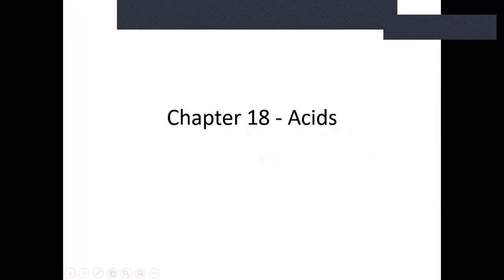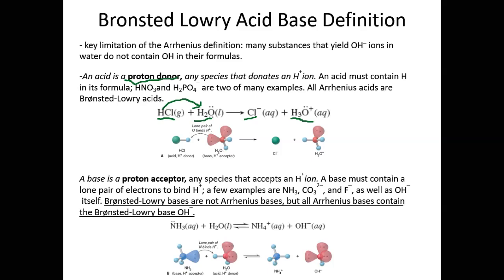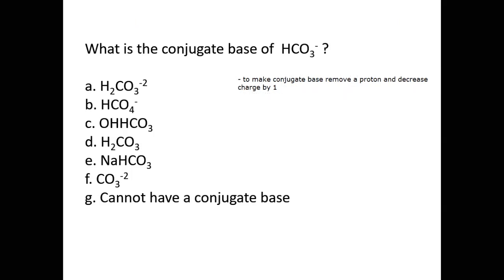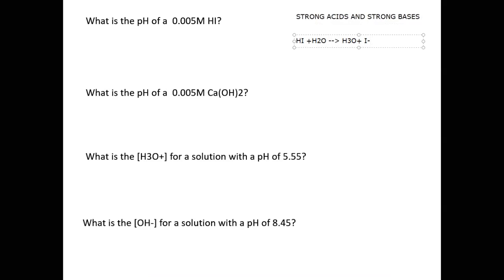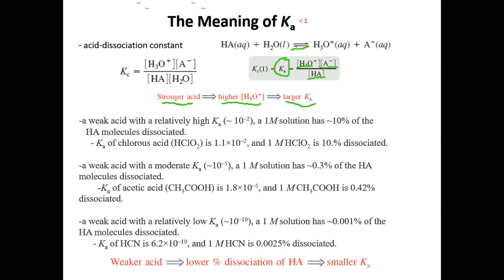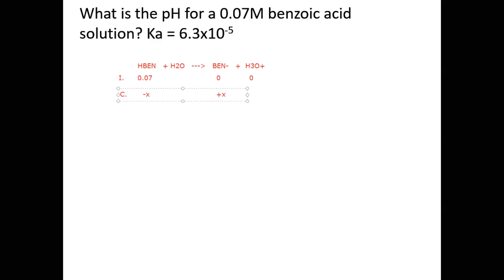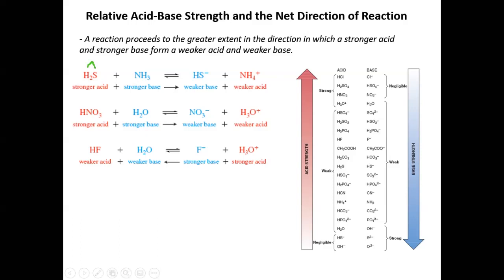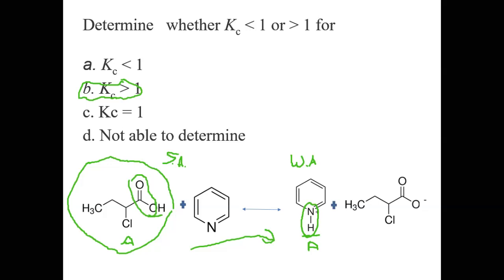Acids Part 1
The video covers different types of acid/base theory, value of Ka, pH, calculating pH of strong acid and weak acid solutions, and predicting the value of Kc.